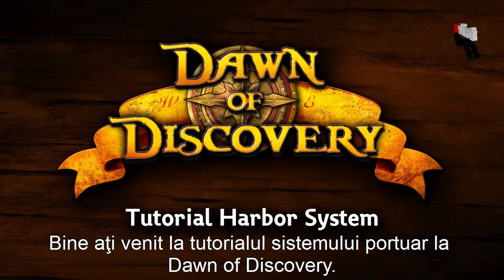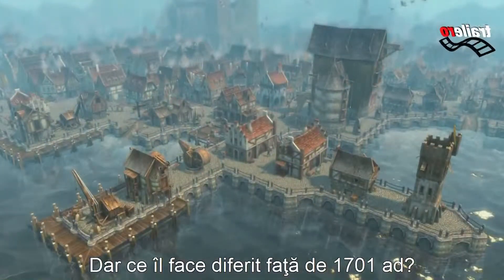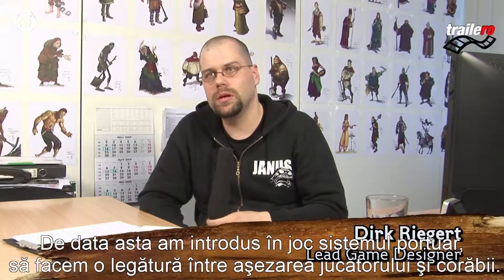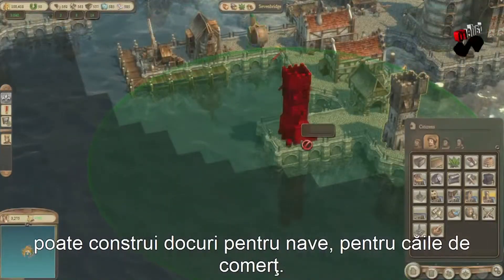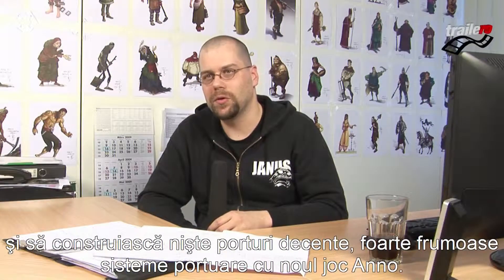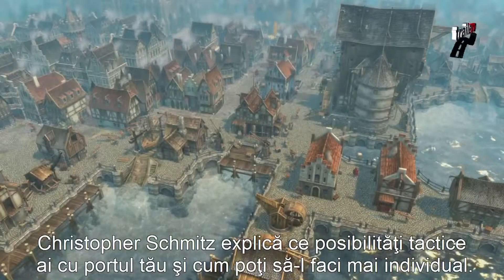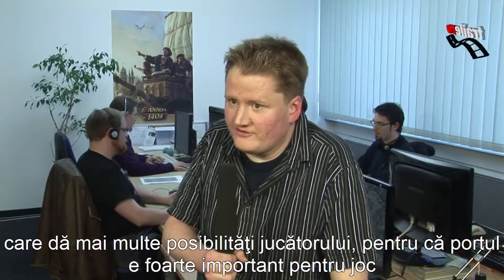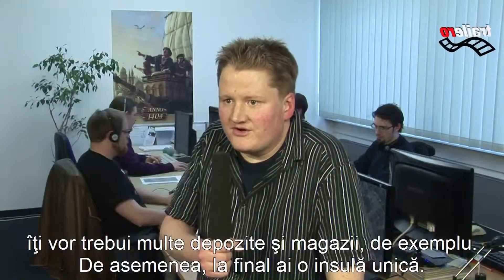Anno 1404 trailer4 - subtitrat în limba română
Producător: Related Designs
Platformă: PC
Distribuitor: Ubisoft
Gen: Strategy
Data lansării: 26-Jun-2009